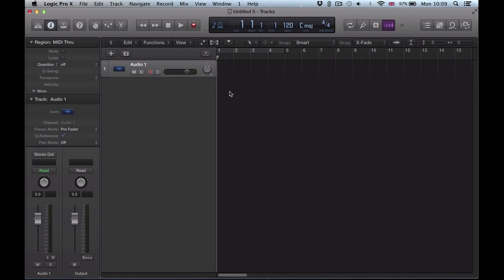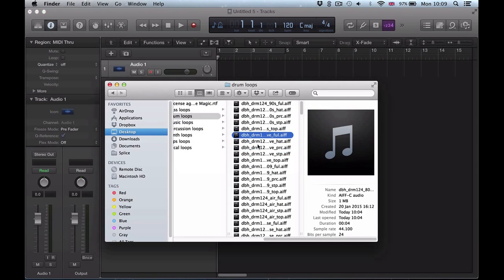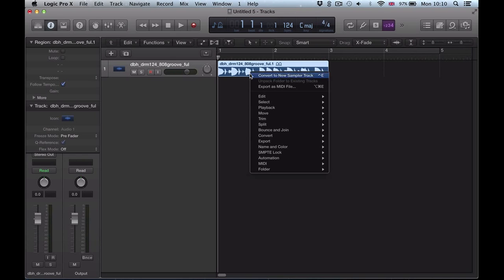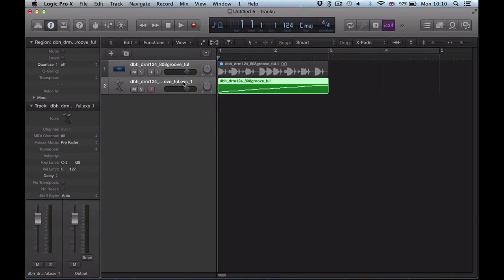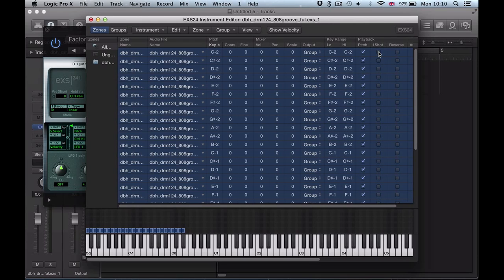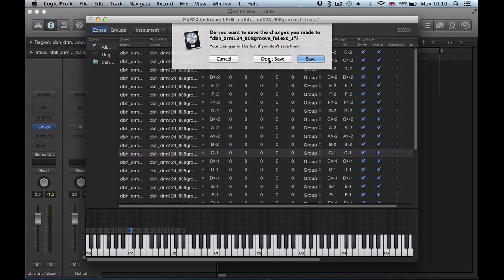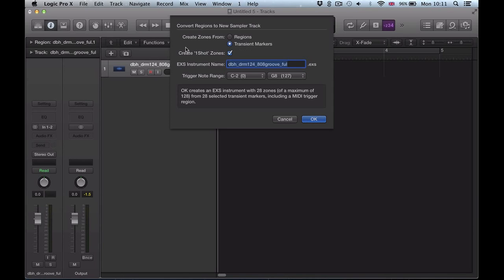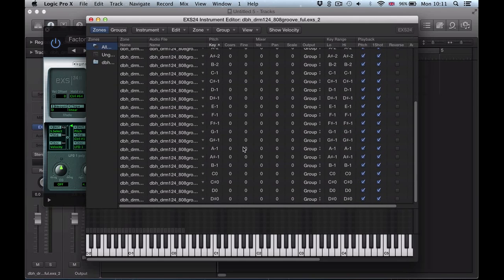Logic Pro X (10.1) tutorial - Creating One Shots Zones Shortcut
When converting audio to a sampler track, we can now select the hits to automatically have 'one shot zones', without the need to further select this in the sample editor. Learn how to access this quick, time saving tool in this video.